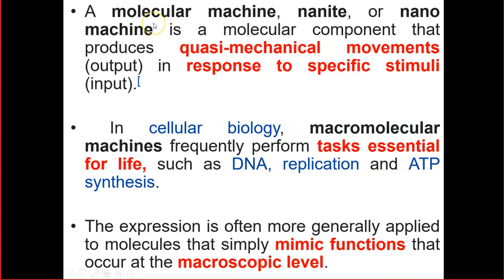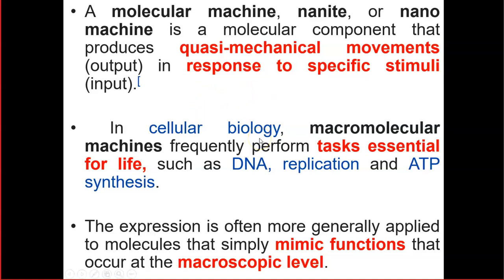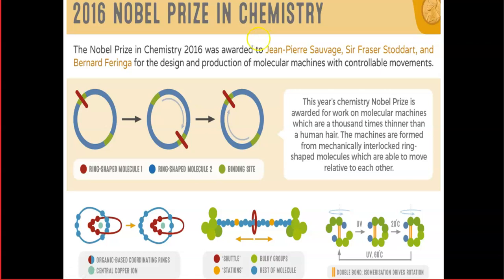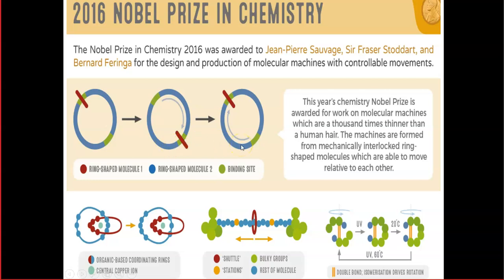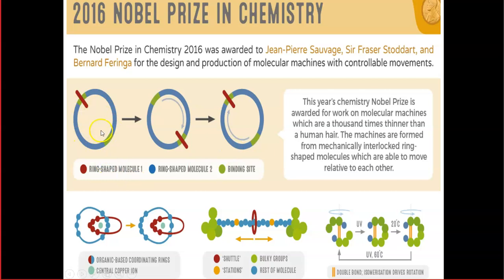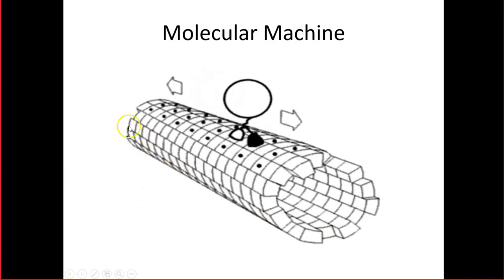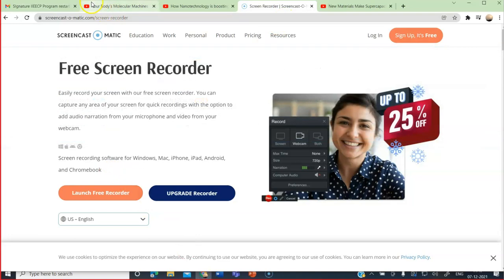L6.12 Nano Molecular Machines